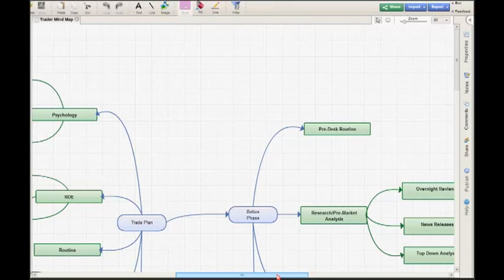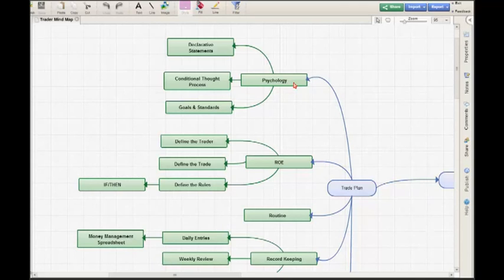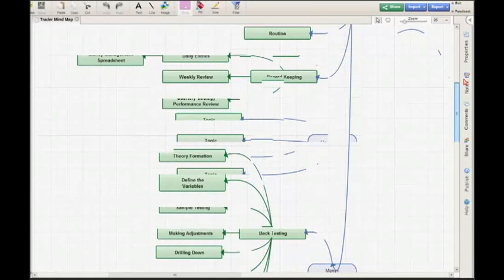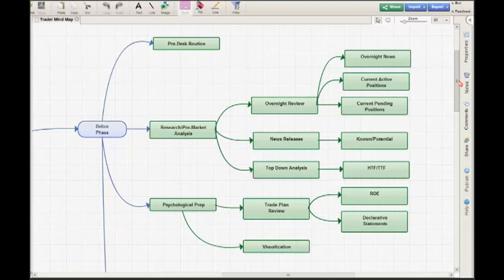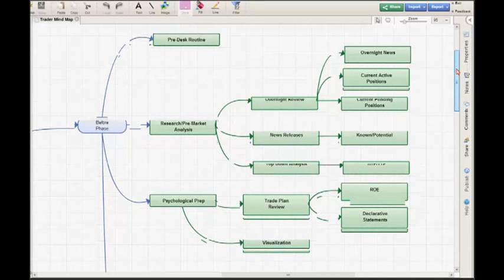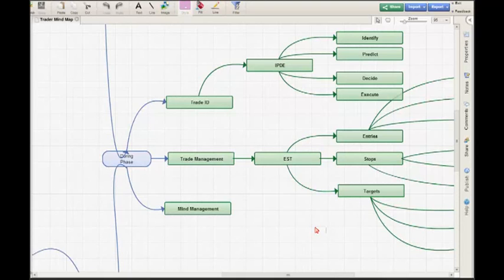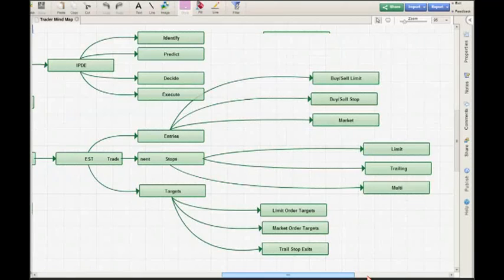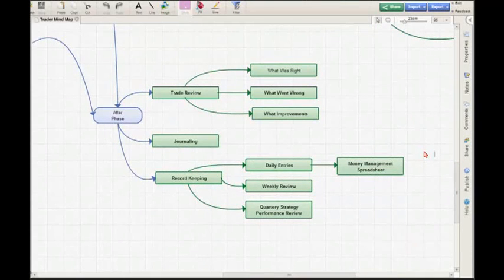Forex Trading Strategies Complete Series - Traders Workshop - Day 2 Part 23